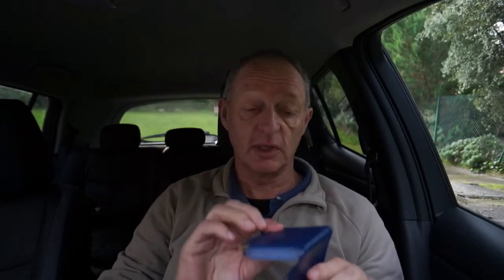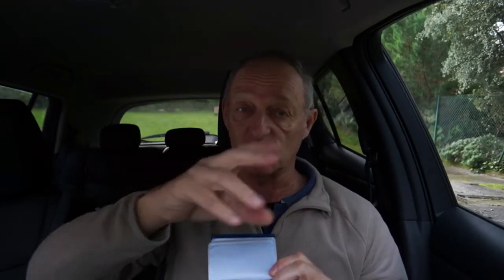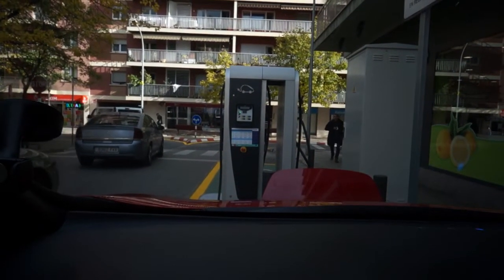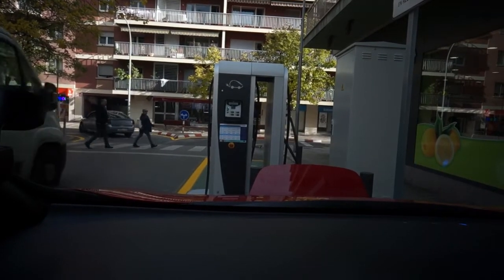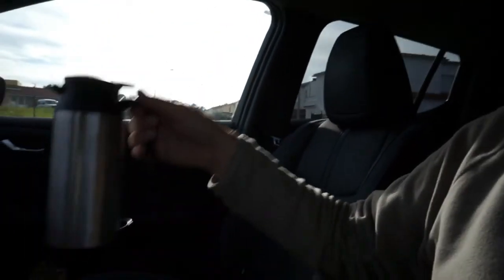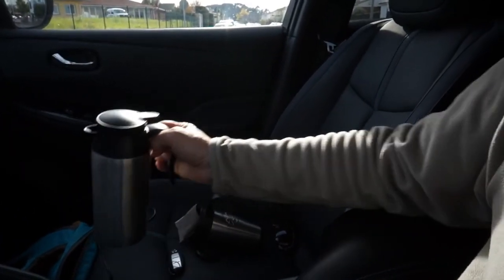Making tea in a Nissan Leaf while charging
Went for a trip to France but got stopped by the huge amount of traffic at the border. Went to Figueres instead to try out another Rapid charger. What rapidgate ? Made tea in the car while adding a charge at the Girona Sud rapid. Helps save money added charge at the free public charger rather than doing it at home.